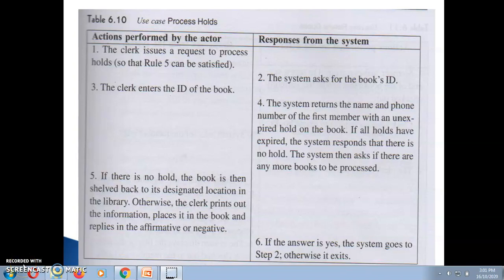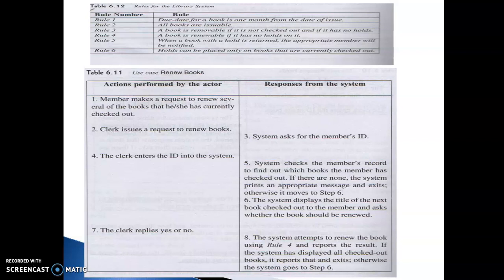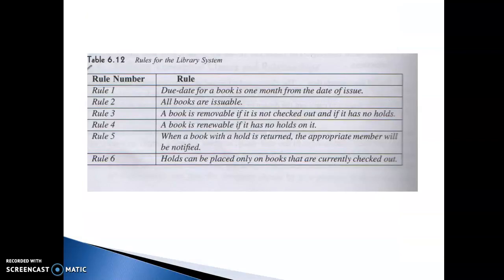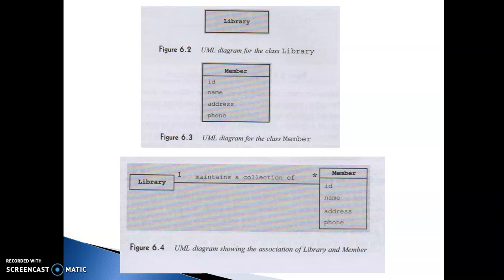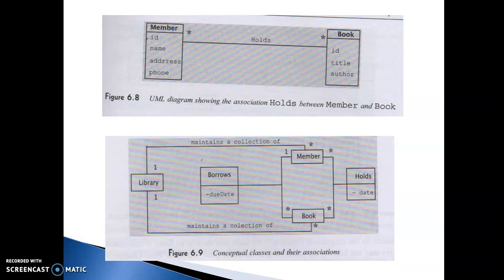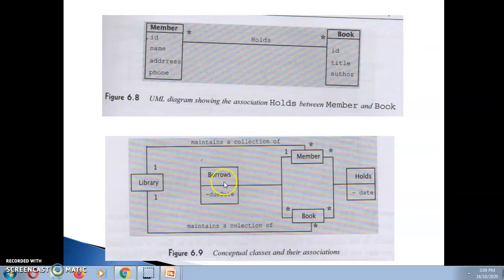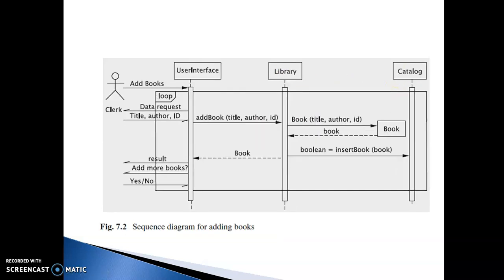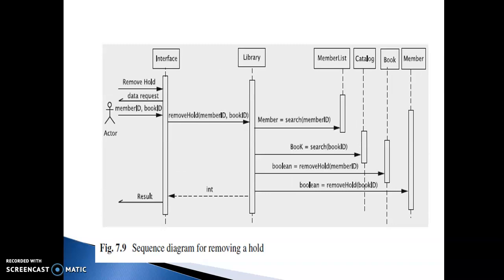SA Module 2 4